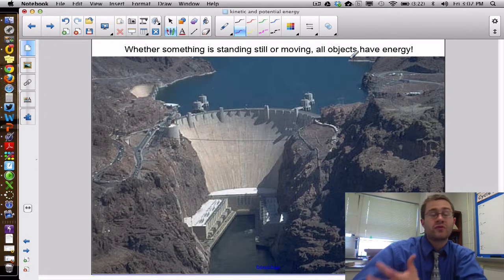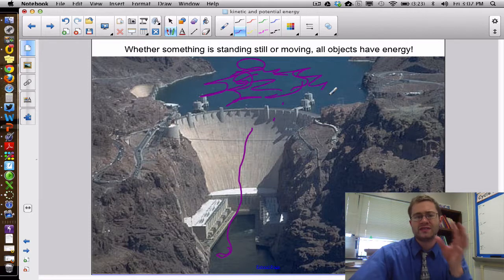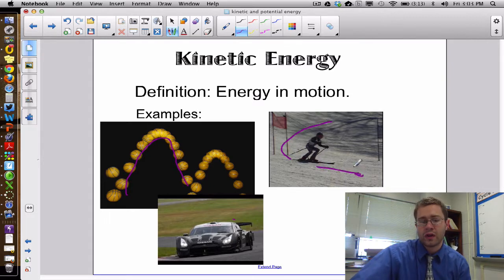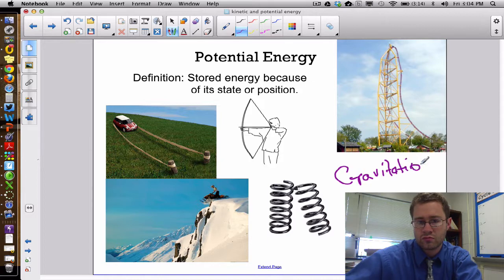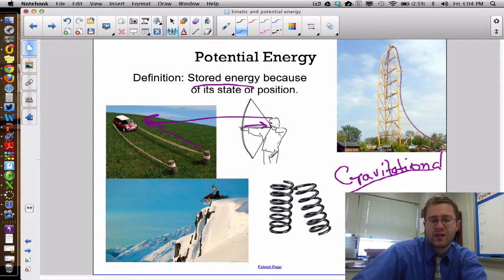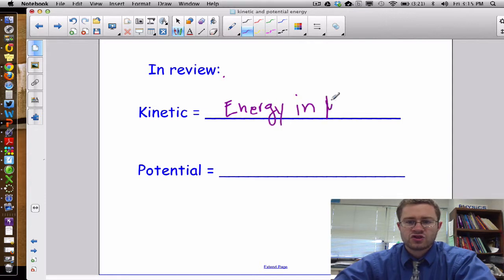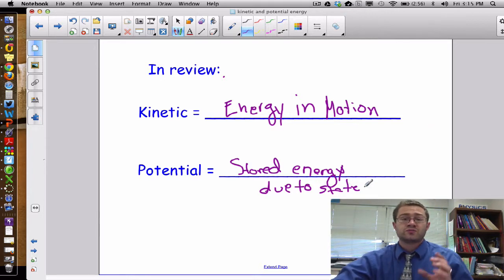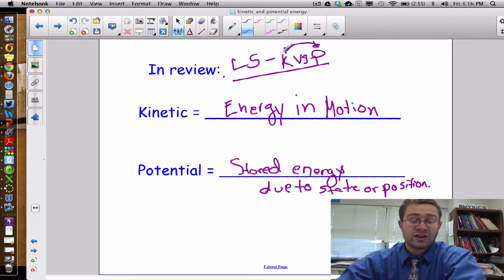F2 L5- kinetic Vs. Potential energy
This lesson discusses the contrasts between Kinetic and Potential energy.